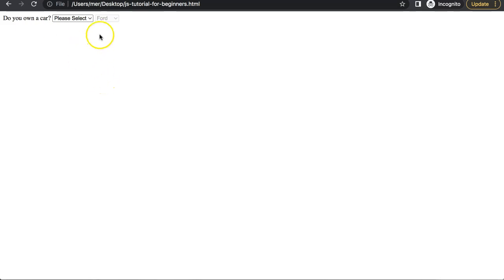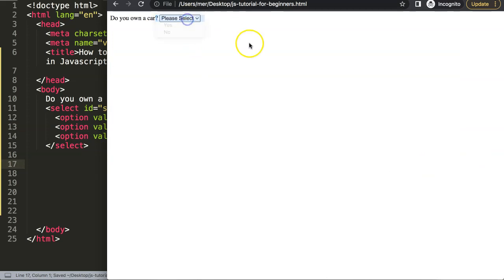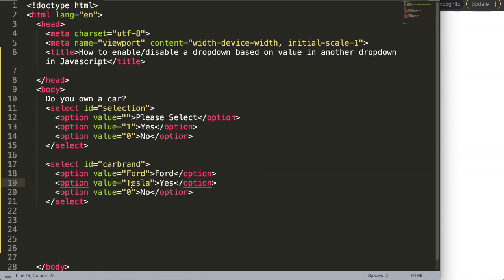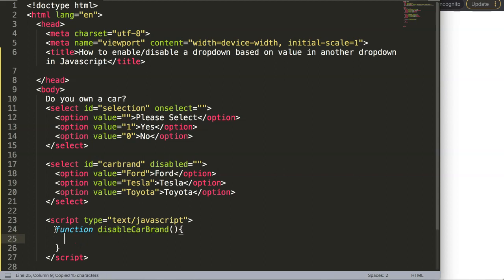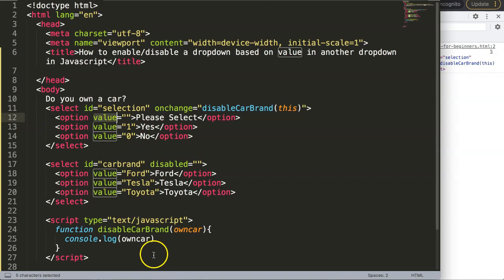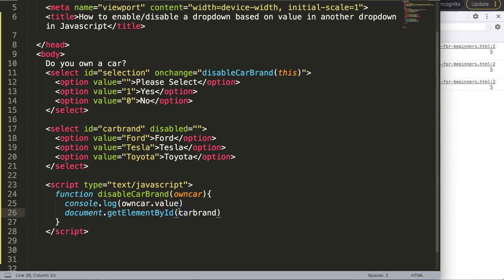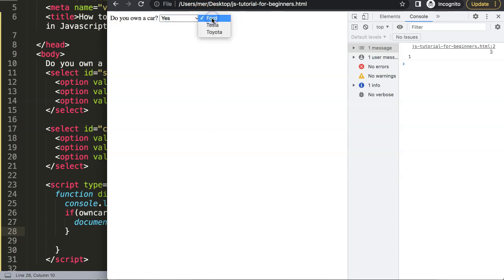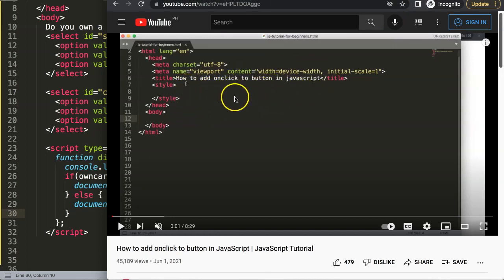How to Enable Disable a Dropdown Based on Value in Another Dropdown in Javascript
In this video series we will explore the input types in JavaScript. Understanding how to use input types and extracting the values gives you a lot of new options.

Most websites contain forms or have some data input or a javascript input form that an user needs to fill up. This is requires a lot of interactive elements and security. With JavaScript we can cover most of the interactive parts and basic security matters.

Knowing how to extract the values and notify an user if values are incorrect before sending it to a database means lesser work load for a database to check and a faster user experience.

There are many different input form types available such as text, number, password, date, time, month, select, dropdowns, date pickers, radio button, button and switches.